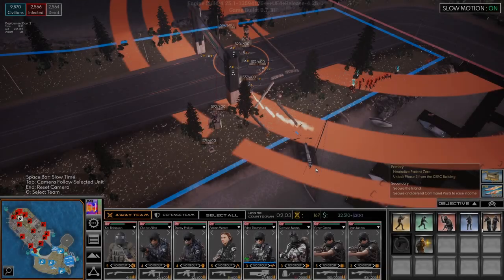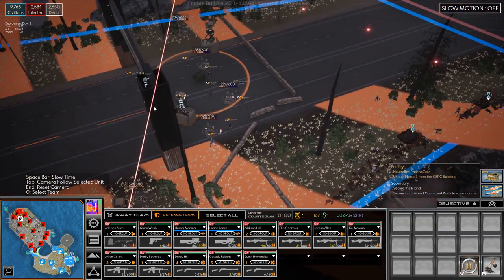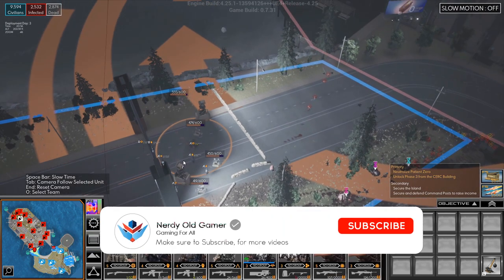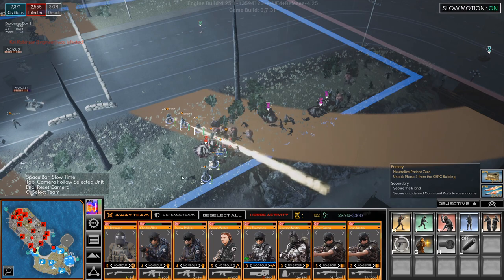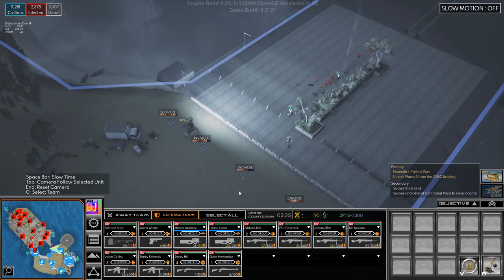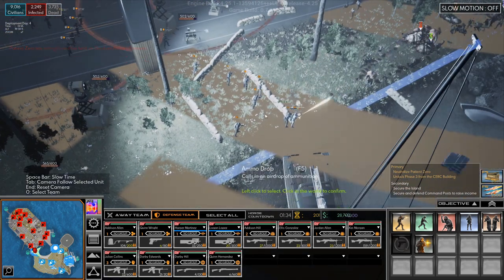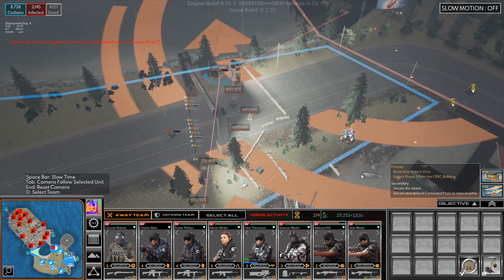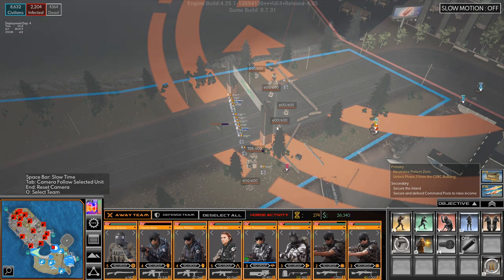Cepheus Protocol Gameplay | 2nd Attempt Ep3 | Casualties